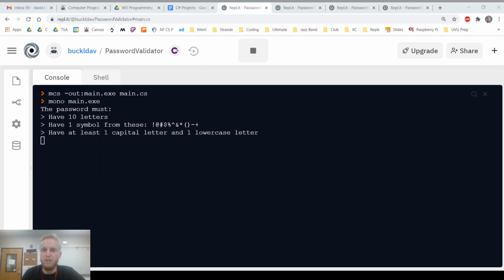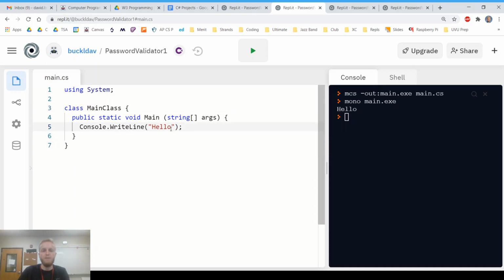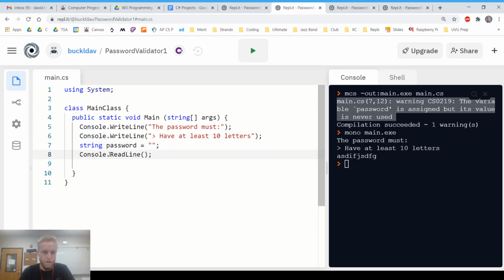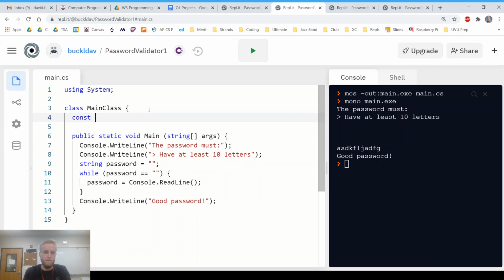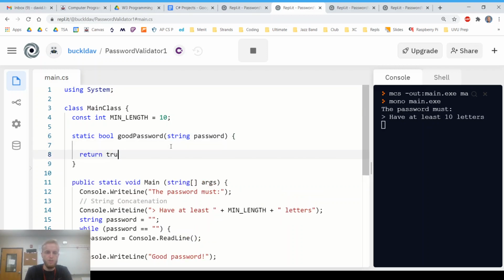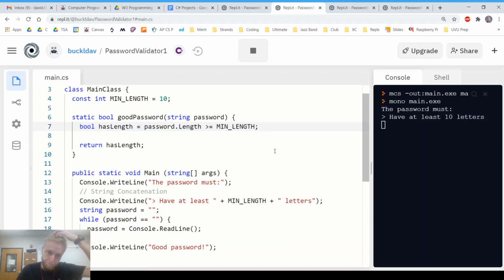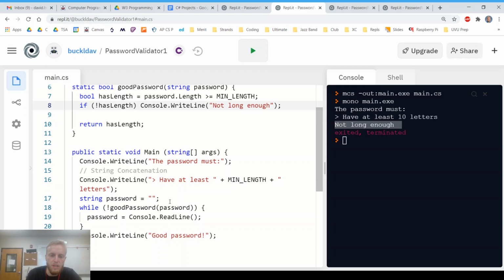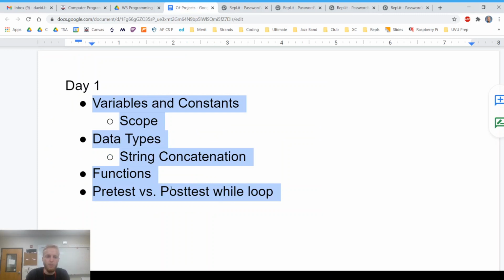C# Password Validator 1